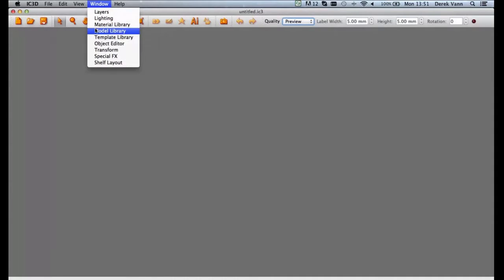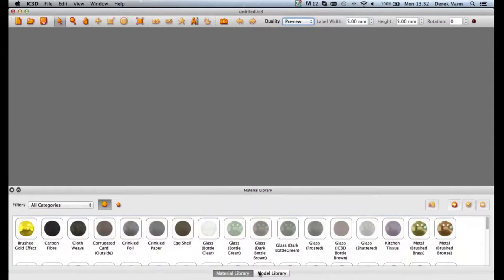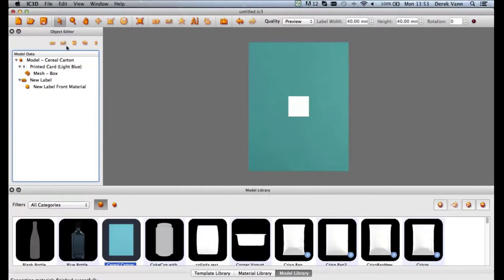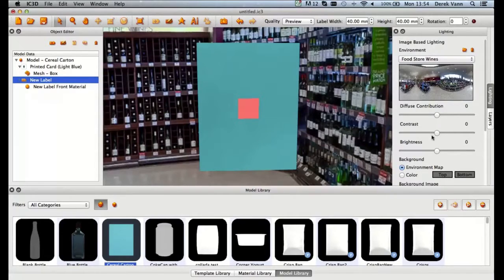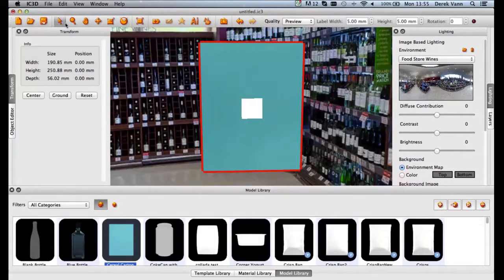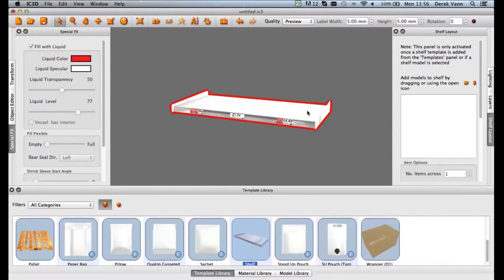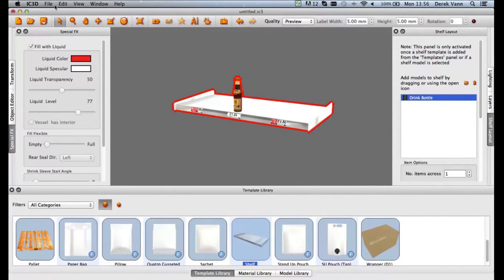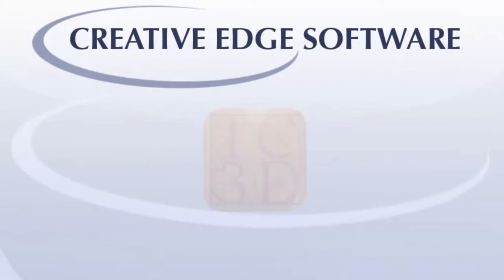IC3D Suite Training 1 Organising IC3D Suite